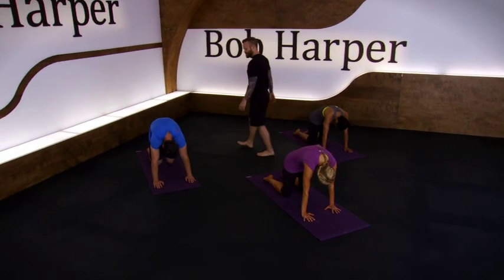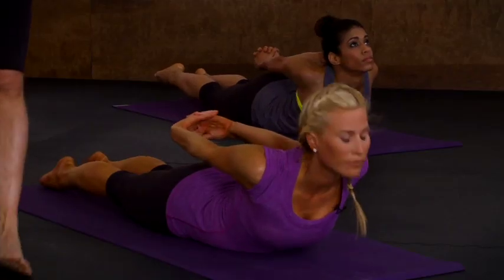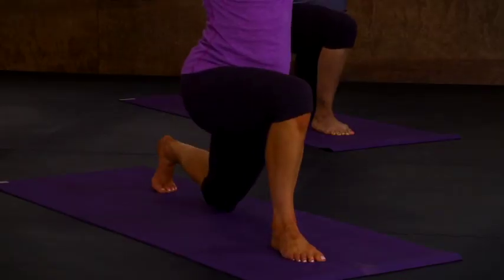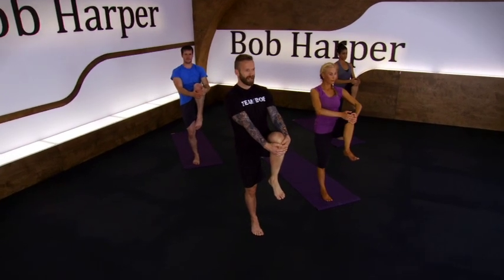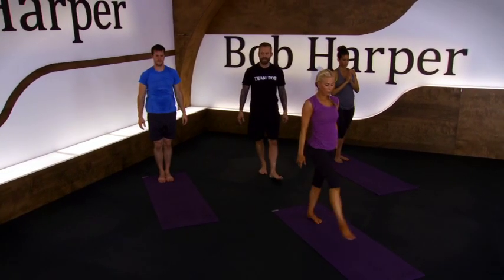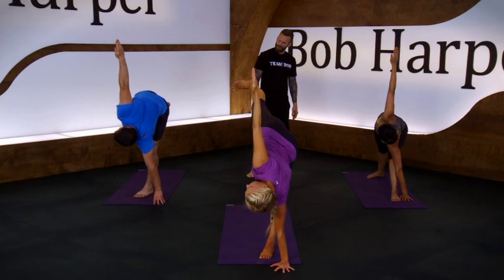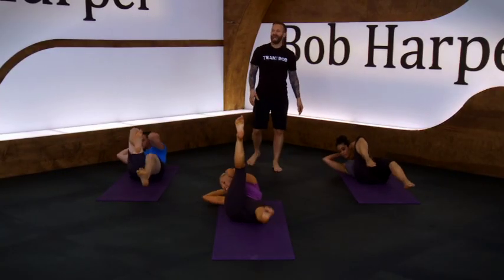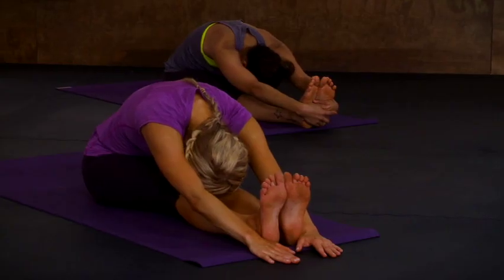The Skinny Rules - Yoga - Workout 2 (2013)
Bob Harper
The Skinny Rules
Yoga
Workout 2
2013